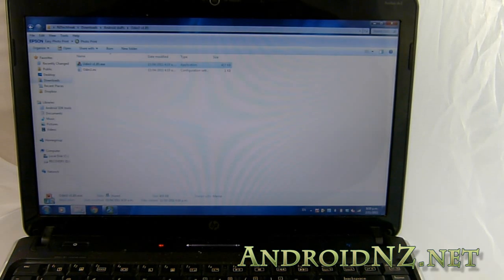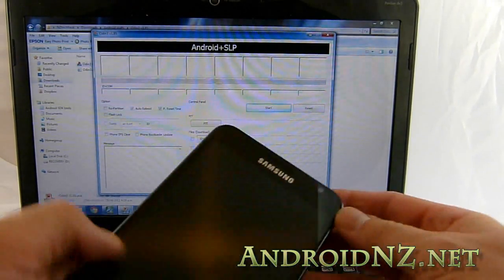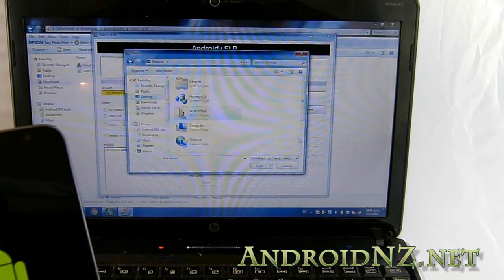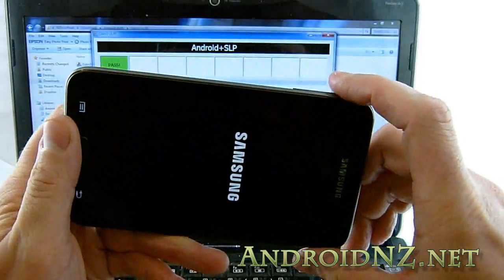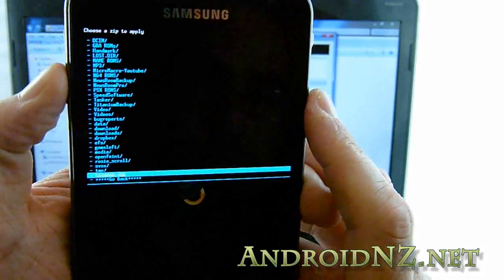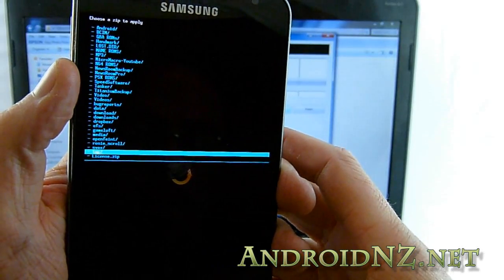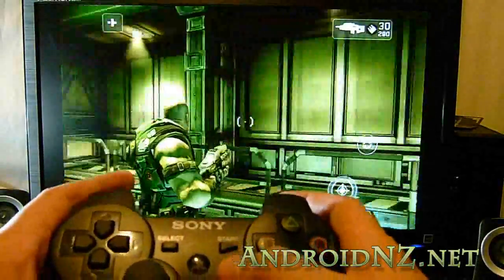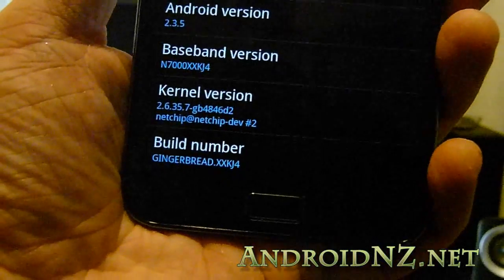Samsung Galaxy Note: Guide for Rooting the Note [BONUS!: Shadowgun HDMI & PS3 controller demo]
The new and improved method allows you to return your Note to stock for warranty purposes!